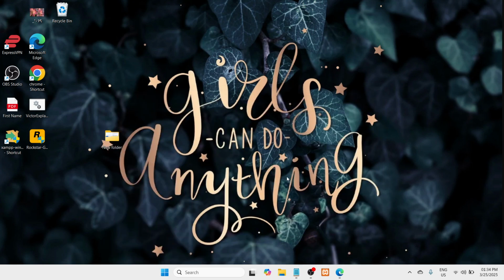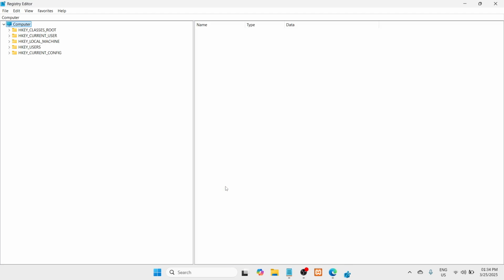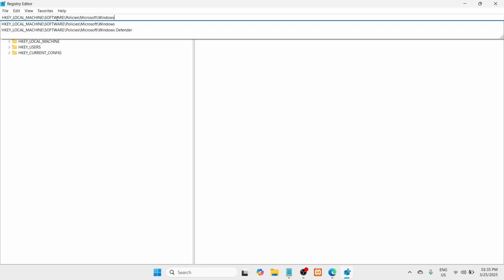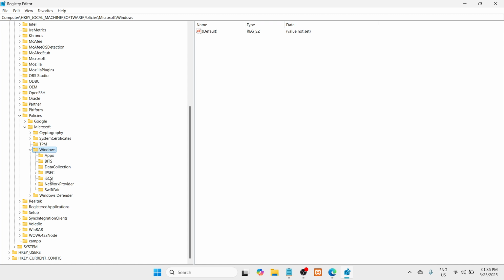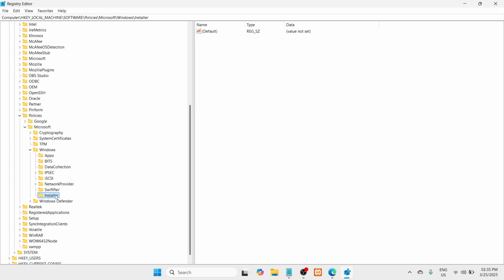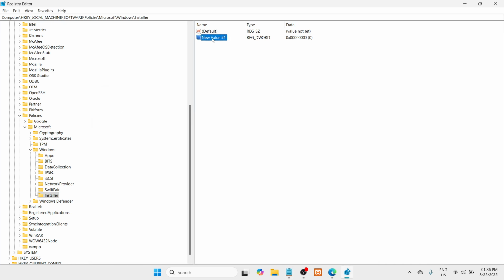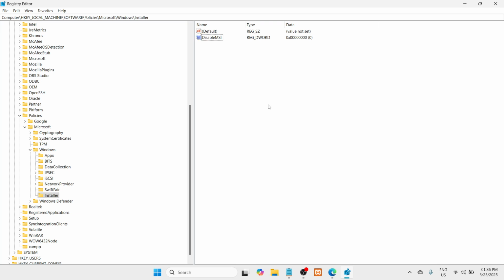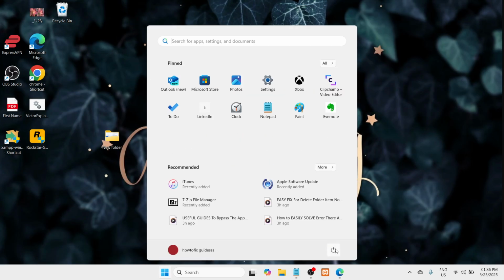EASY FIX For The System Administrator Has Set Policies To Prevent This Installation On Windows 11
Getting this error while trying to install a program on Windows 11? This issue can block software installation due to system policies. Luckily, there’s a quick and easy way to fix it and install your desired application. Watch this video to learn how!

Path Link:
HKEY_LOCAL_MACHINE\SOFTWARE\Policies\Microsoft\Windows

Command Text:

Installer
DisableMSI